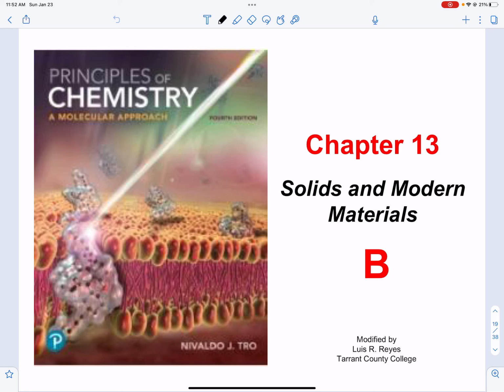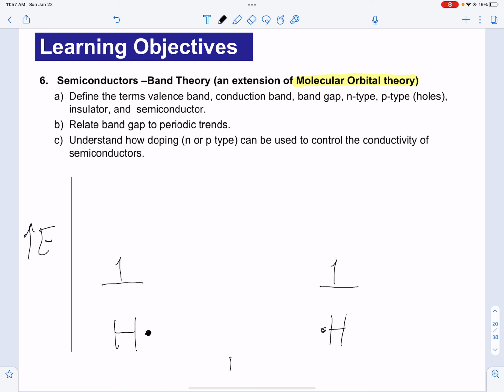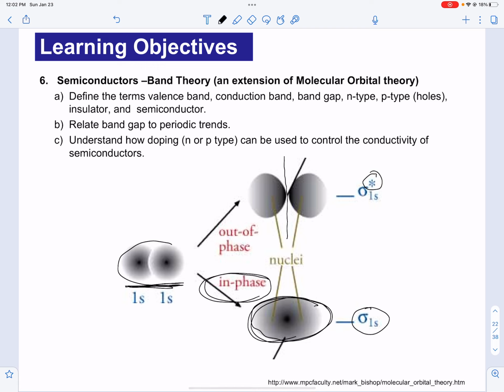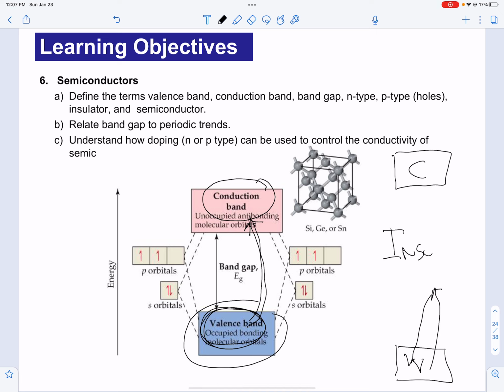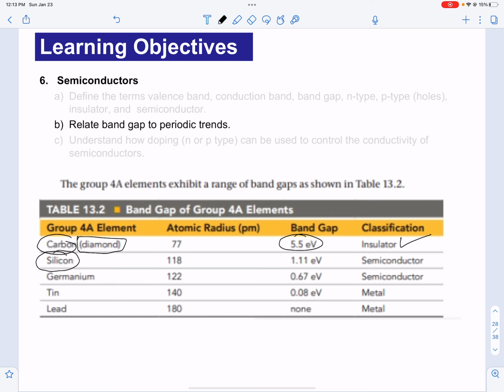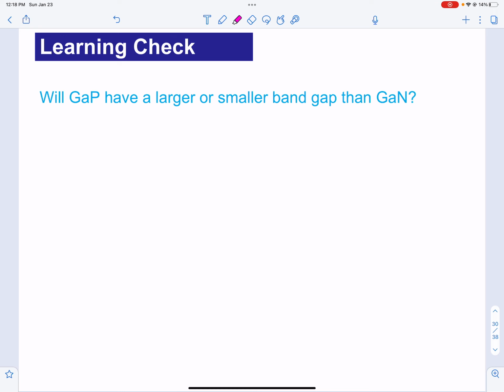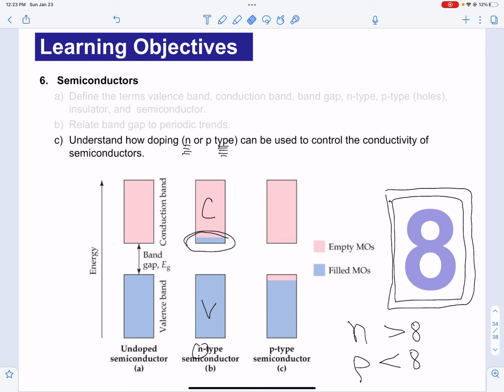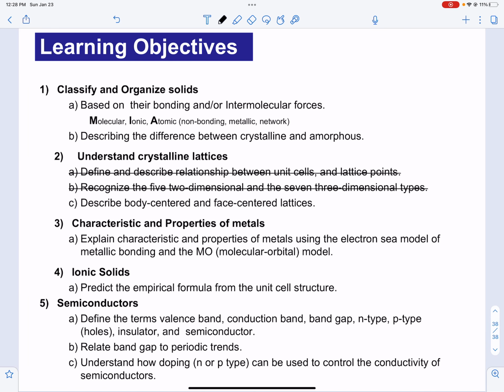Chapter 13 B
Molecular Orbitals Theory
Band Theory
Energy gap and Periodic Table Trends
n and p type doping